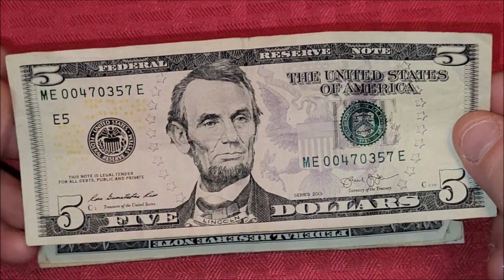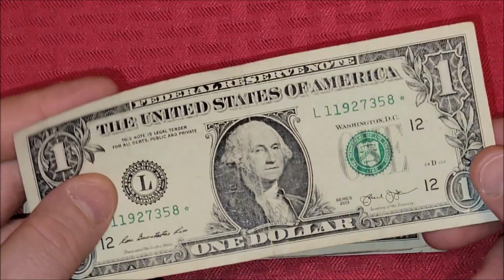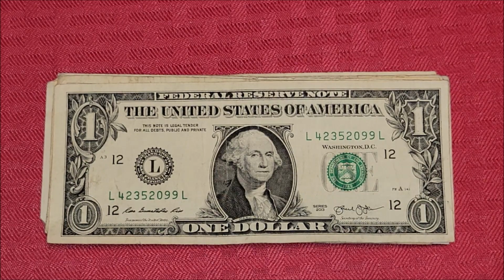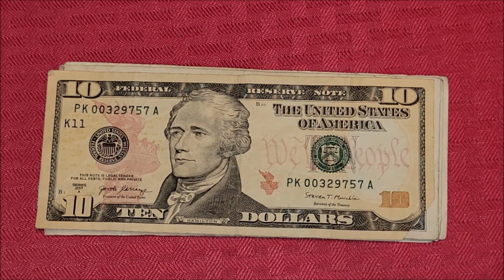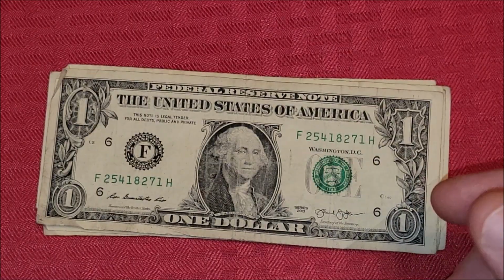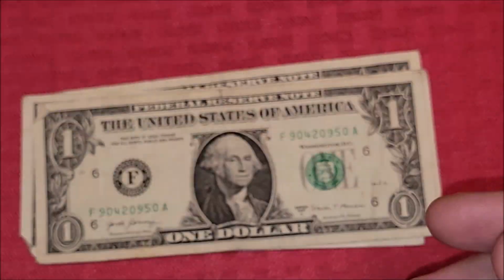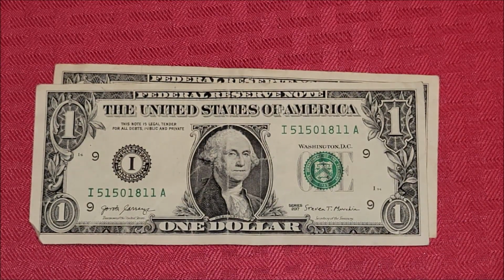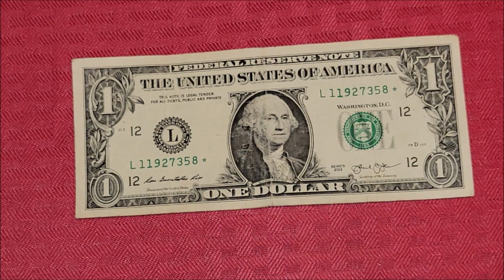NICE STAR NOTE BILL Found Searching for Rare Banknotes Errors and Fancy Serial Numbers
AND... Remember... Always check your bills!
Useful Resources :
Check all your USA Variety Coins against the Cherrypicker's Guide
Or Identify your US Coins and see what they are worth in the Official USA Red Book

Remember, this used to be referred to as the “hobby of kings and queens”, after all. As far as I see it, we are all kings and queens of our own worlds, filled with endless opportunities to thrive within a universe of uncertainties.